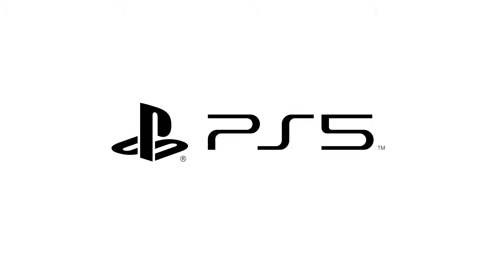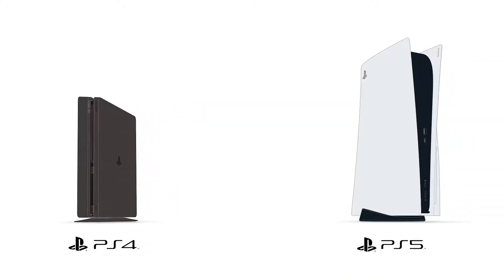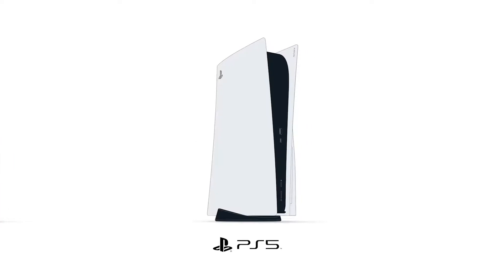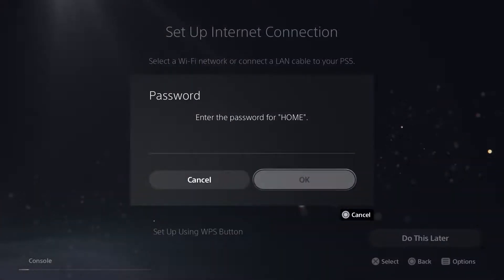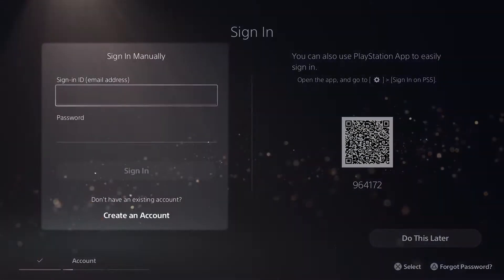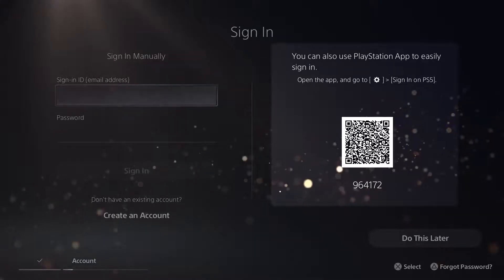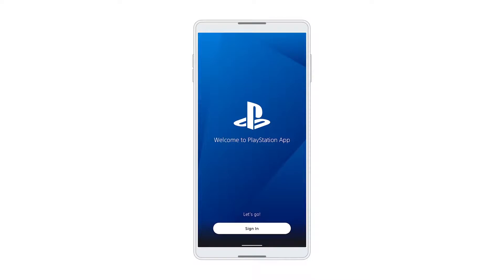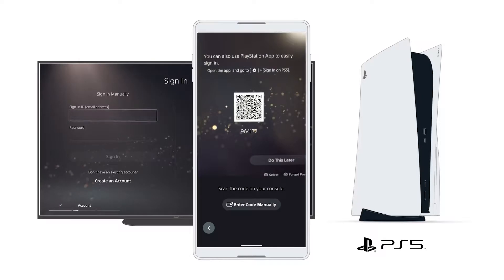PS5: How to Set Up Your Account on Playstation 5 (Tutorial)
Find out how you can transfer your ID online and all your friends, trophies, wallet funds and rights to content such as compatible games, videos and music directly to your PlayStation®5 console. Just follow a few steps.